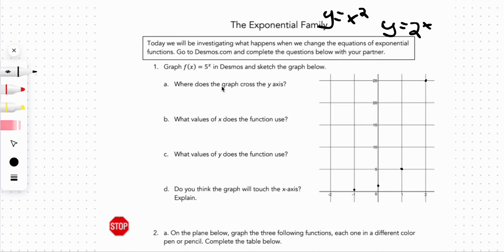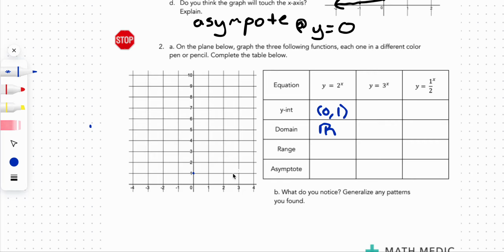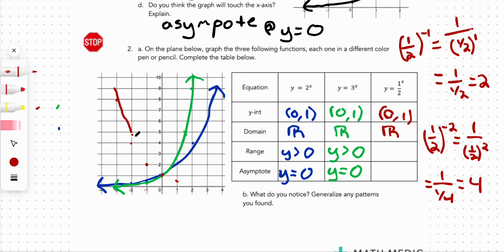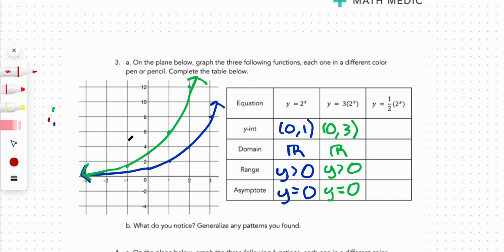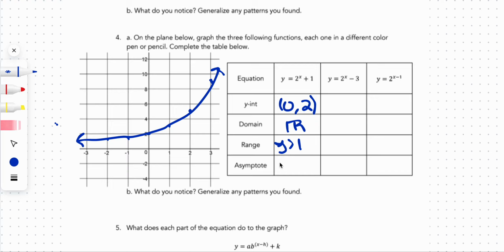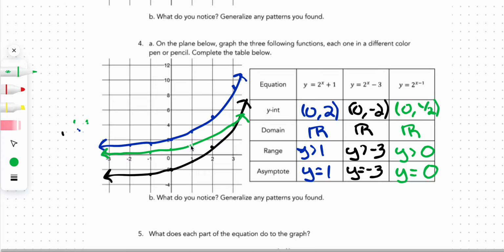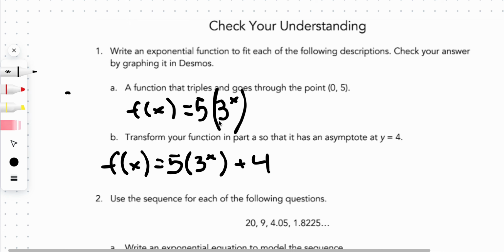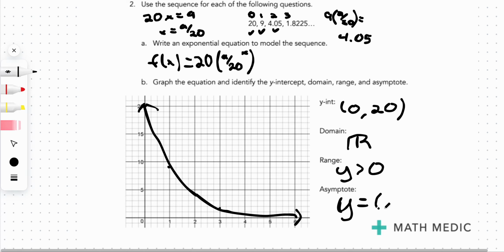Graphing Exponential Functions - Algebra 2